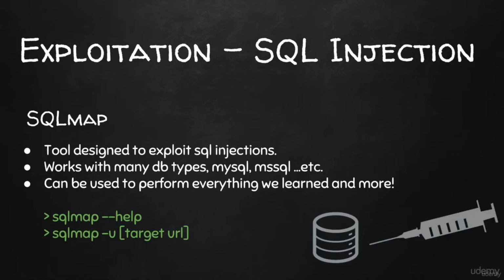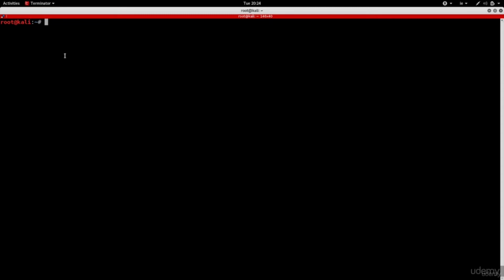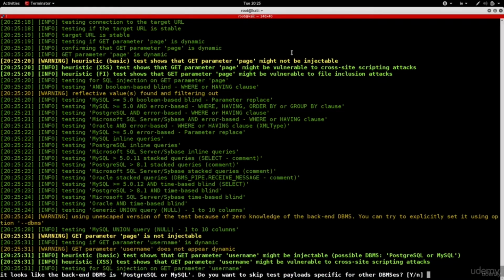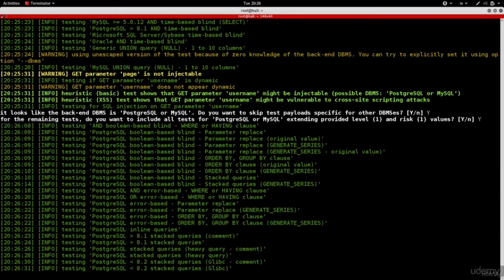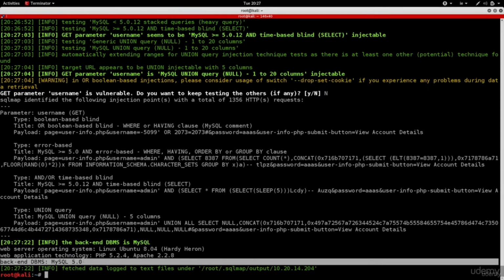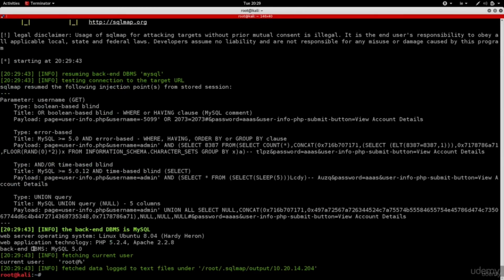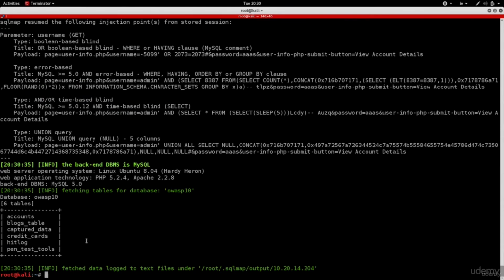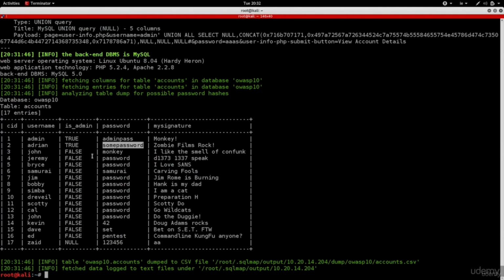9. Discovering SQL Injections & Extracting Data Using SQLmap